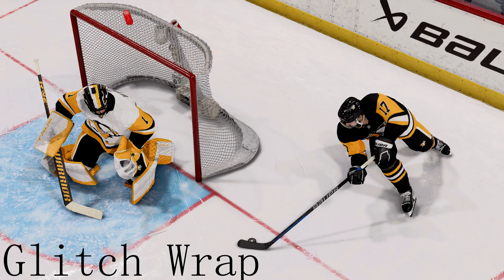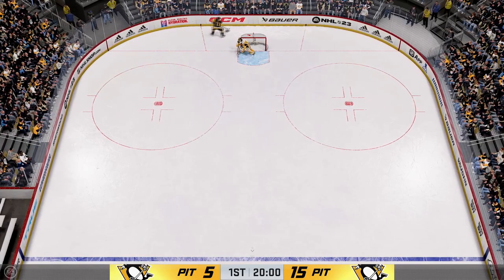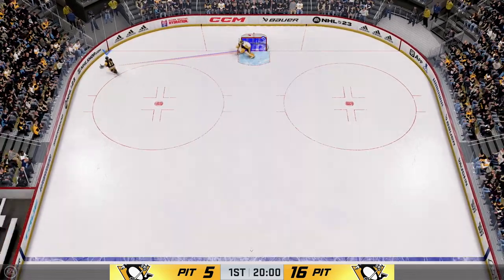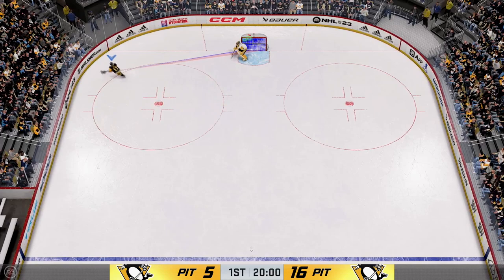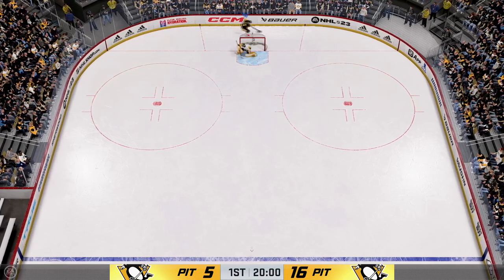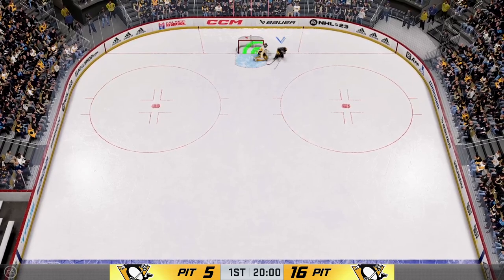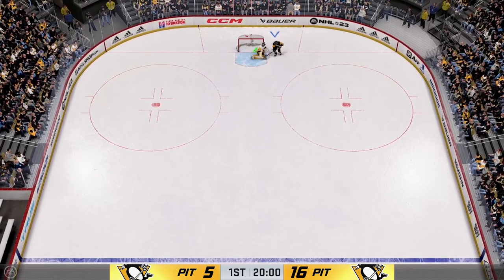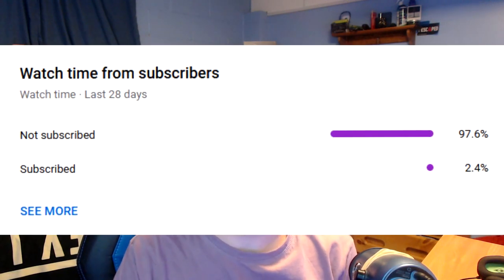HOW TO SCORE IN NHL 23!